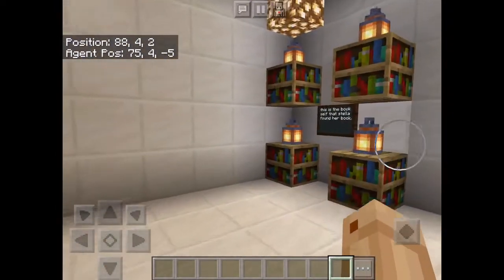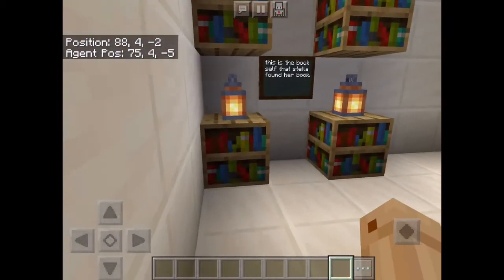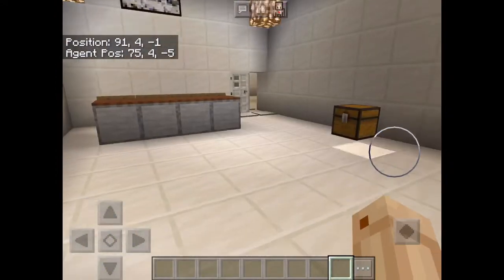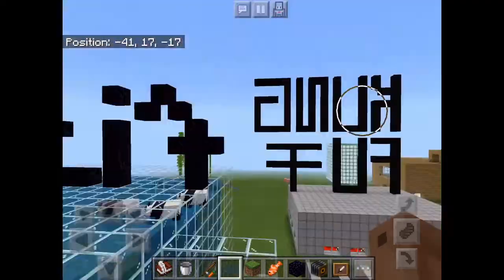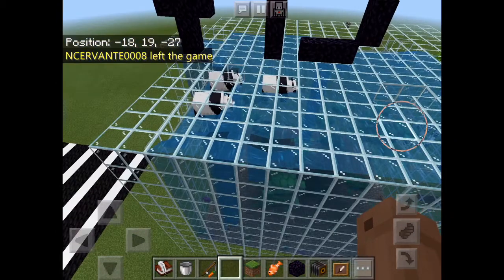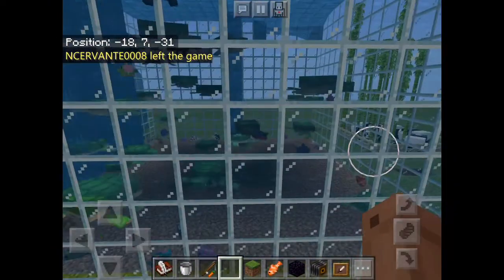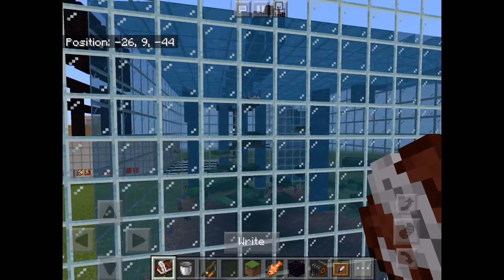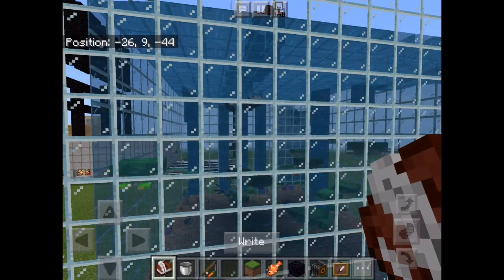Minecraft-Stella Diaz Has Something To Say By Angela Dominguez